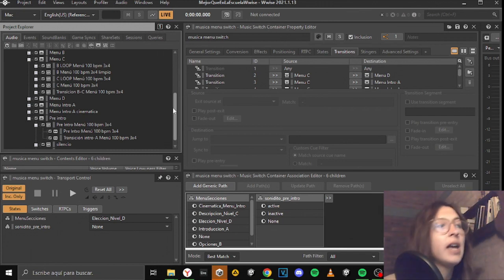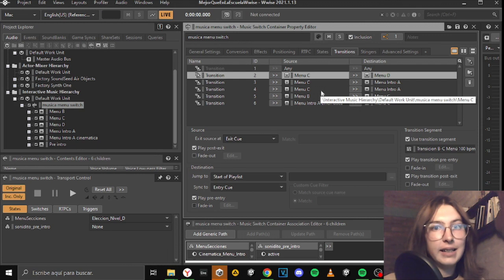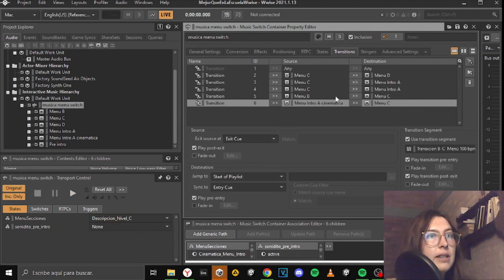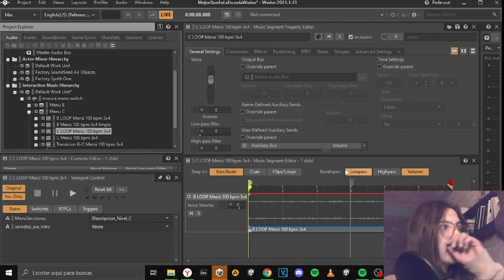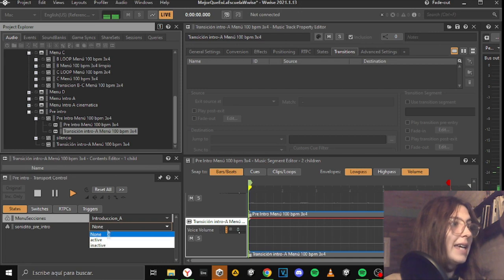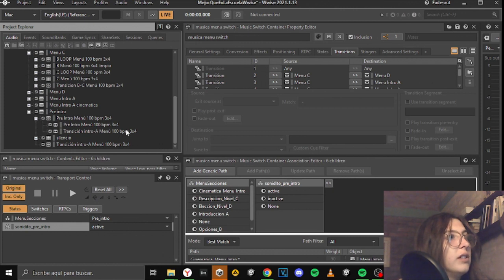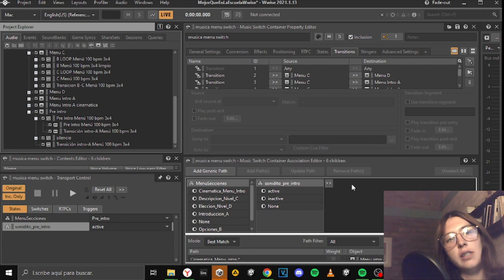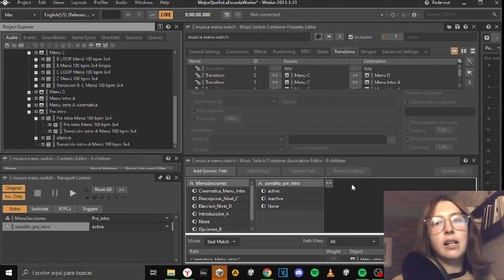Wwise Music System (resequencing)